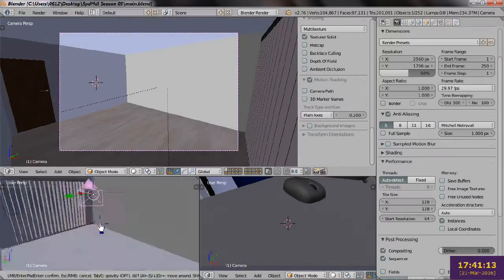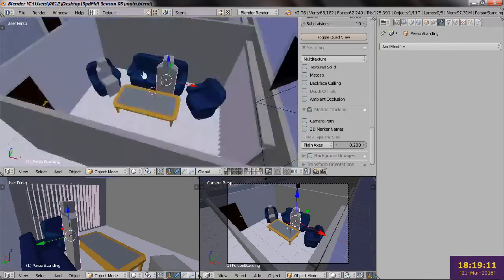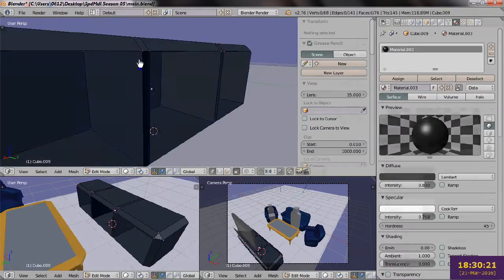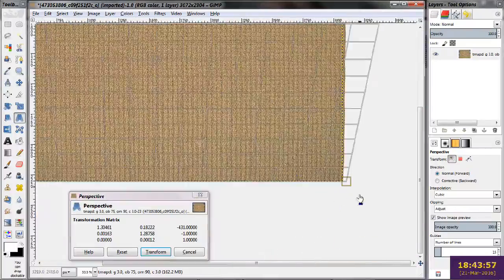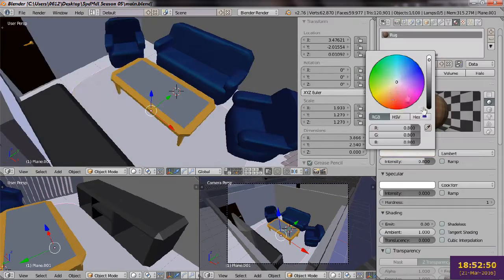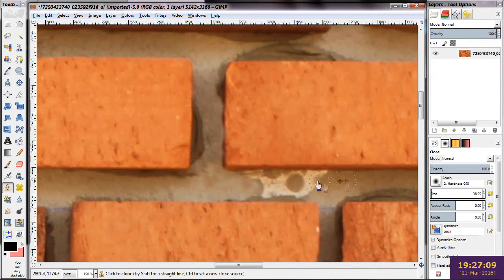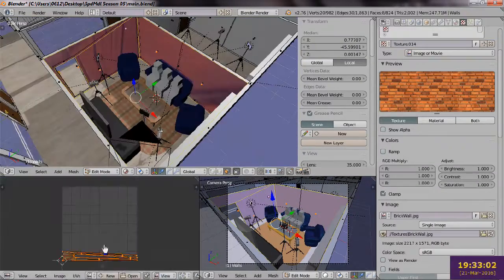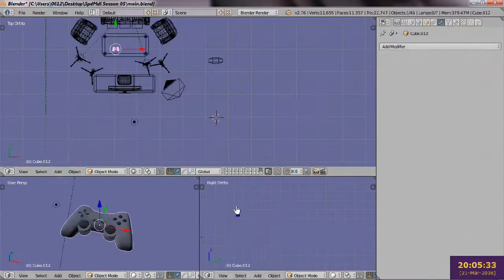The Other Studio - Speed Model 07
We move on to build the other studio, which I have decided will be a podcast / gaming set!

The following works, unless otherwise specified, are licensed CC-BY-2.0. The full text of the license is viewable

Webtreats 8 Fabulous Dark Wood Texture Patterns 2 by webtreats

free seamless texture, white ash wood floor, seier+seier by seier+seier

Rug by Daniel X. O'Neil

bricks by tomas t.

Sakura @ Point Grey Rd. x W 1st Ave. in Kitsilano by GoToVan

= 0612 TV =
0612 TV is your one stop for general geekery! Learn about a variety of technology-related subjects, including Photography, General Computing, Audio/Video Production and Image Manipulation!